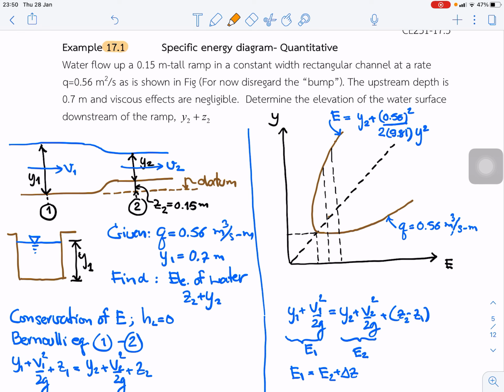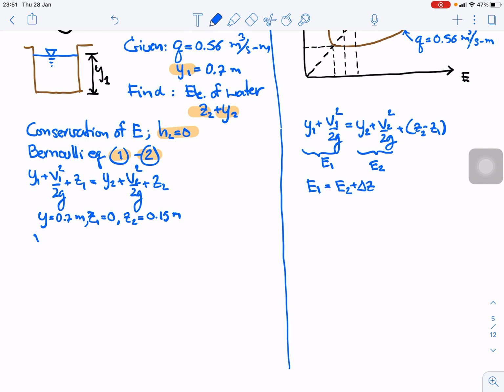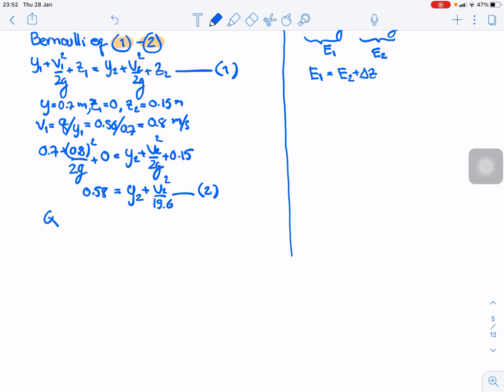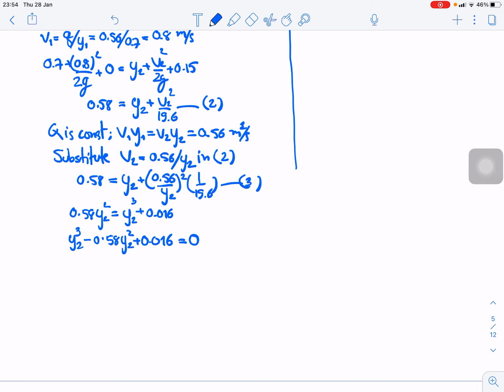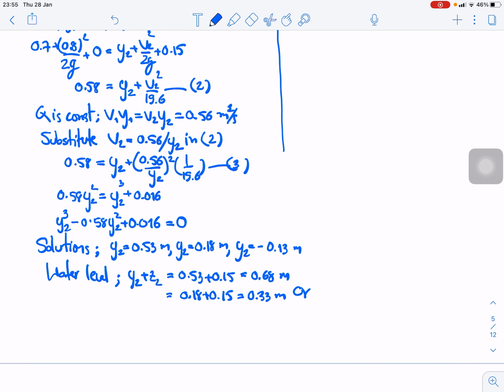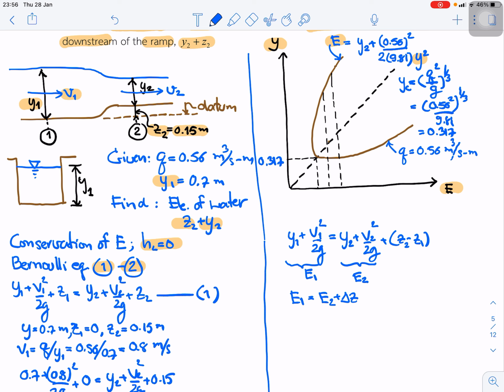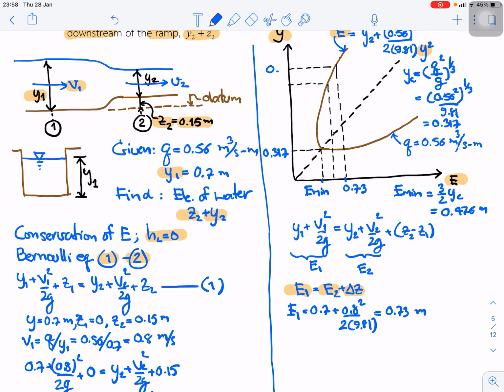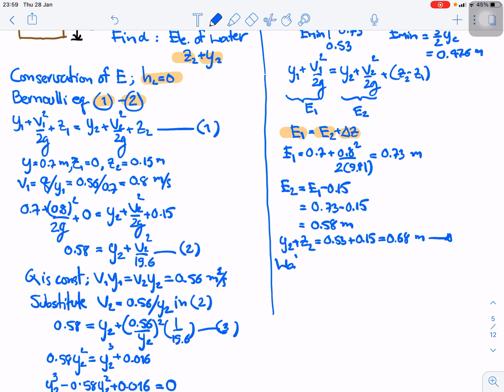Lect. 17-4 Hydraulic